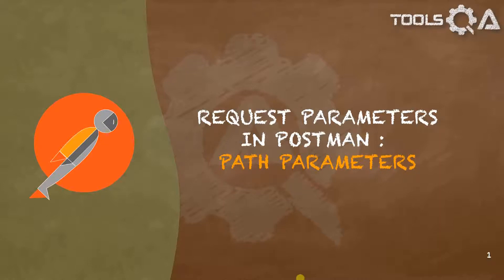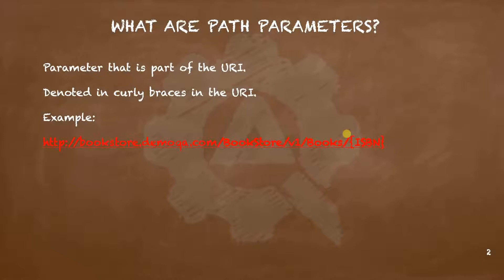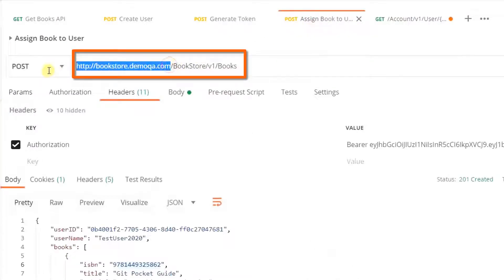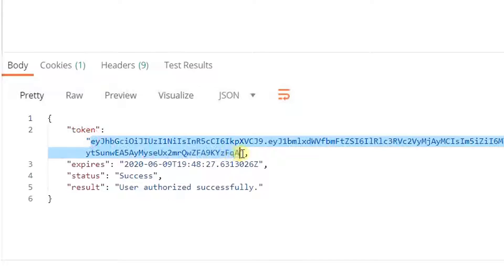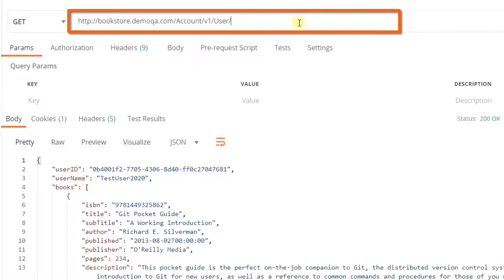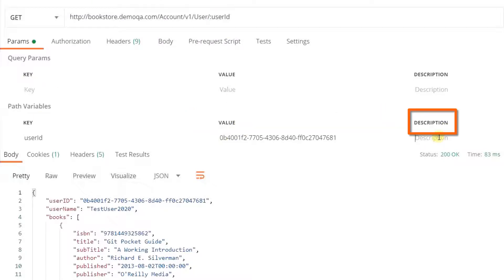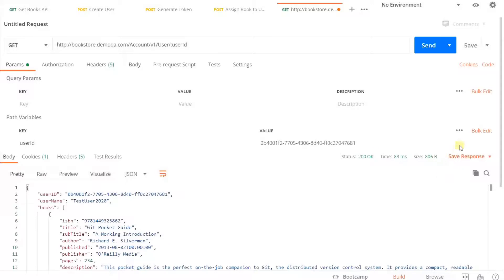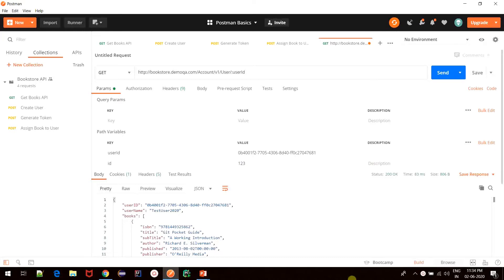Postman Tutorial #24 - Path Parameters in Postman